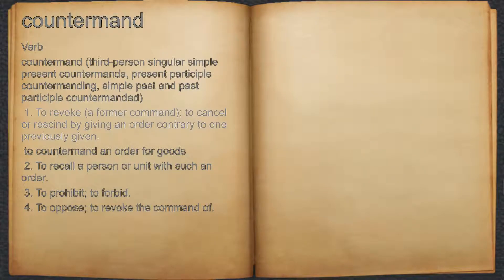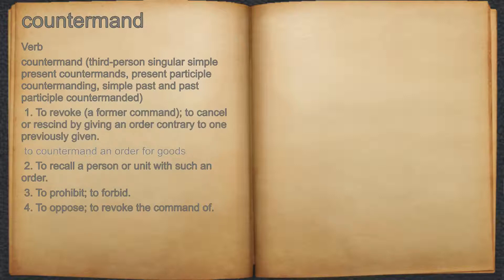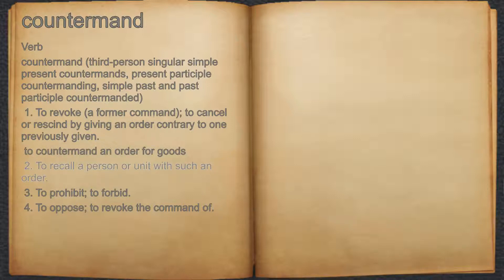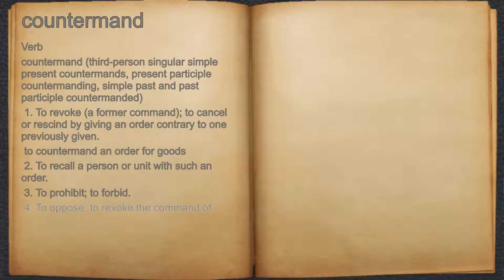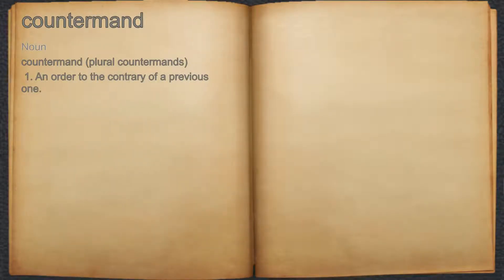What does countermand mean?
A spoken definition of countermand.

Intro Sound:
Typewriter - Tamskp